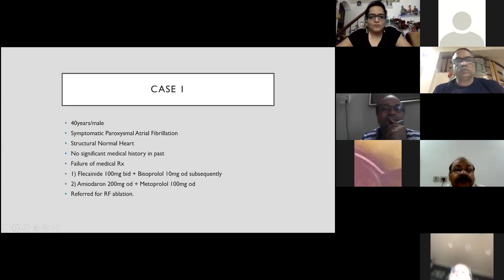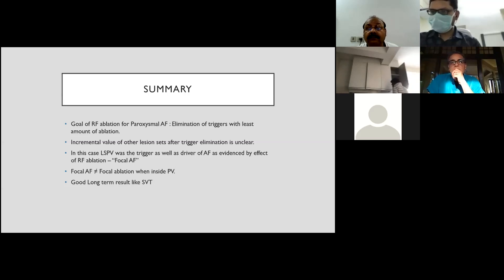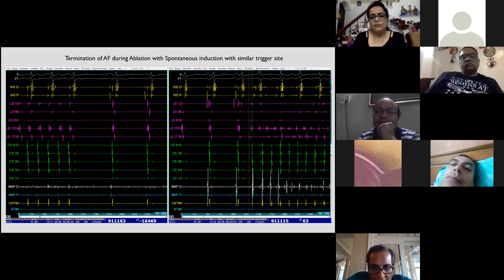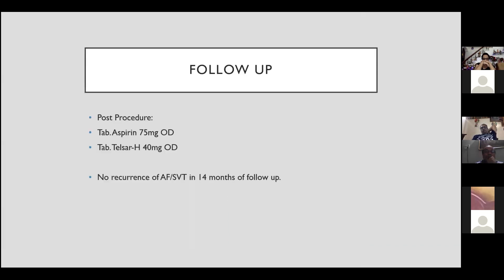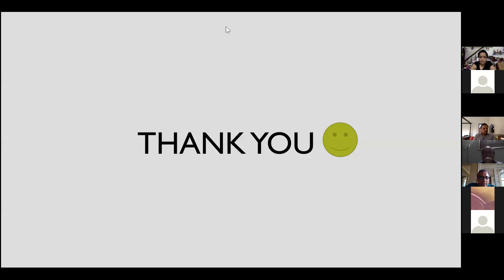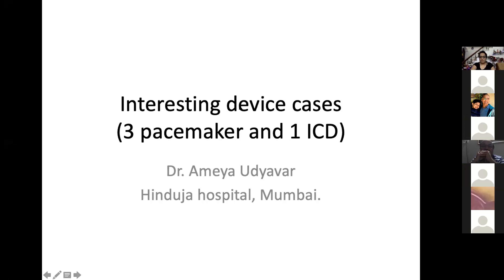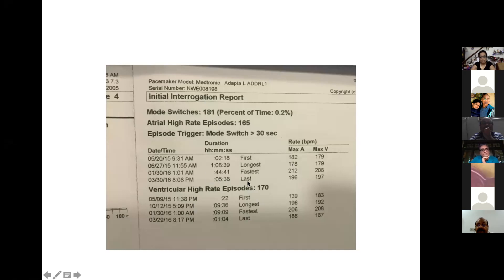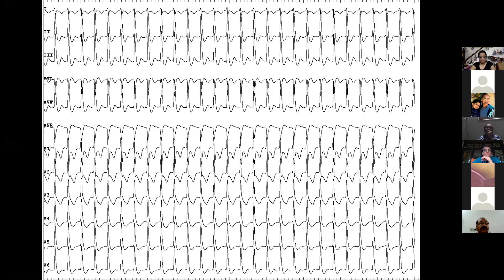Dr Niraj Yadav & Dr Ameya Udaywar | 01.05.2020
Interesting SVT cases Dr. Niraj Yadav
Interesting Device tracings by Dr. Ameya Udaywar